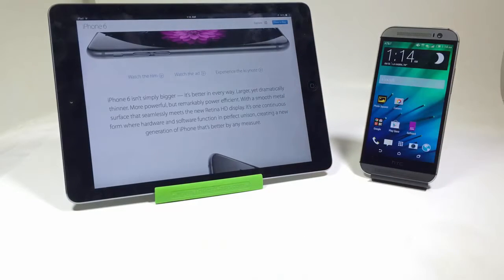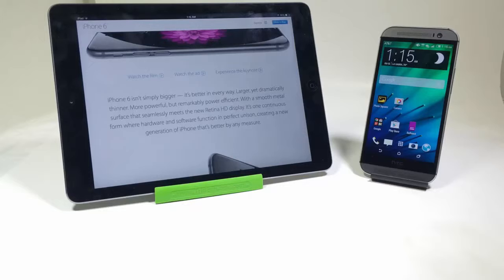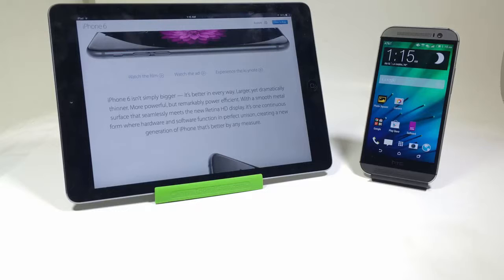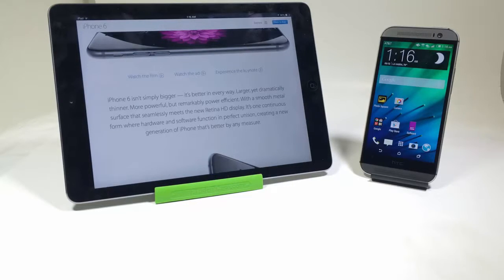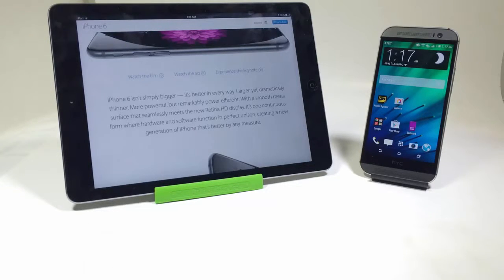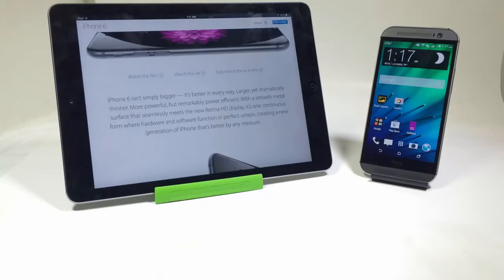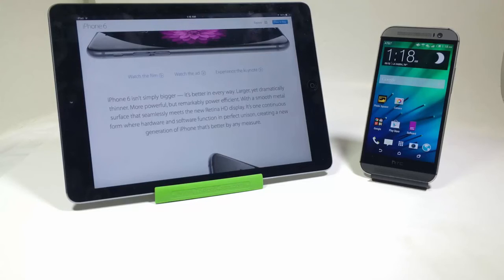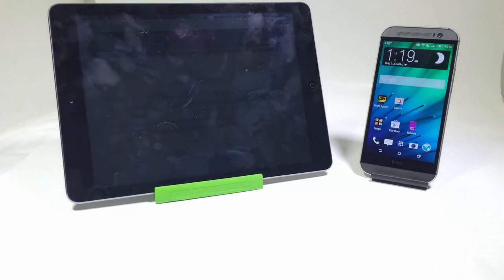Top 10 Reasons iPhone 6 Is Better Than HTC One M8